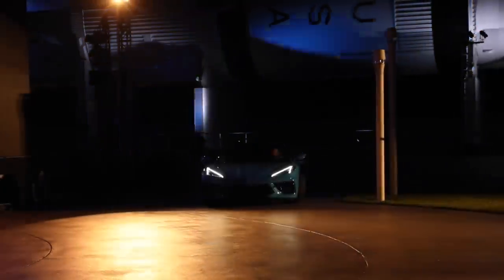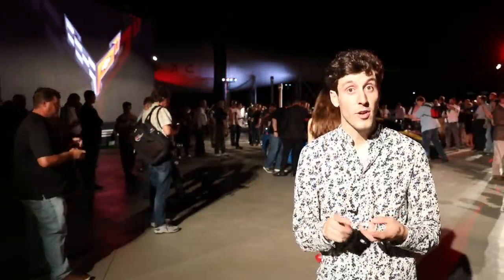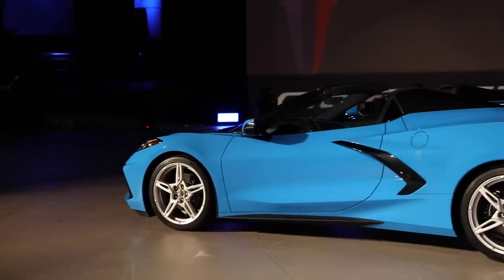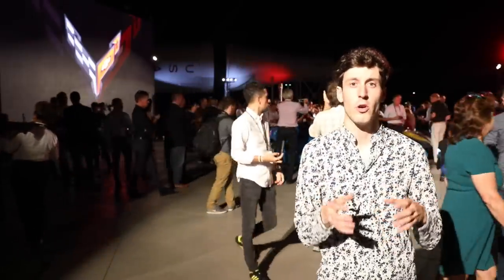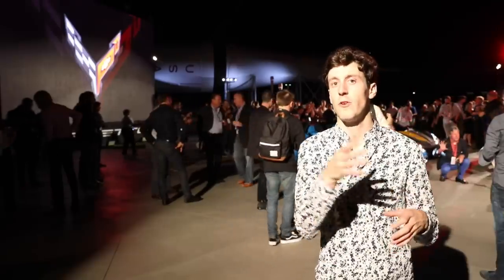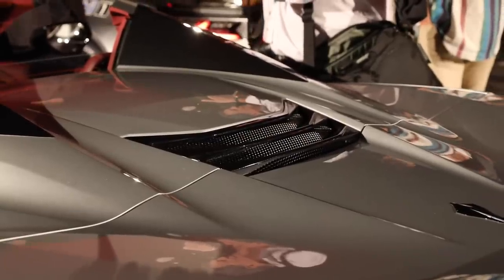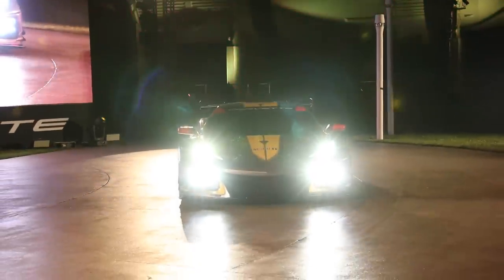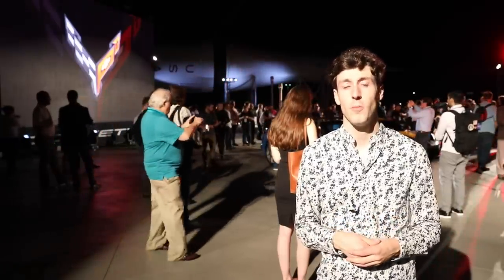2020 Chevrolet Corvette Convertible | First Look | Driving.ca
The Chevrolet Corvette is not a slave to tradition. It's a slave to function — it hasn't remained front-engined all this time simply because enthusiasts want the engine in a certain place to preserve the classic Corvette formula; GM has done so because this aids its function. Sometimes, that function is less sexy than lap times: In the days when the Corvette shared suspension components with the Chevelle, it kept the overall cost down and allowed more generous cargo room, making it a proper long-distance car.

But the design has always been purpose-driven. The purpose of the C7 Corvette was to take the front-engined formula as far as it would go. Even Ferrari knows front-engined sports cars are a rose-tinted throwback to the past, and that the future is mid-engined. The upcoming, mid-engine C8 changes the Corvette formula that we've known for 66 years, but before we drive the C8, let's see what the final hurrah of the front-engined Corvette brings us.

Follow Driving!